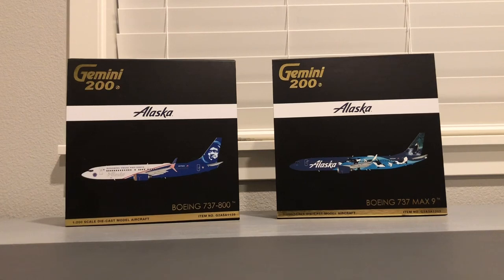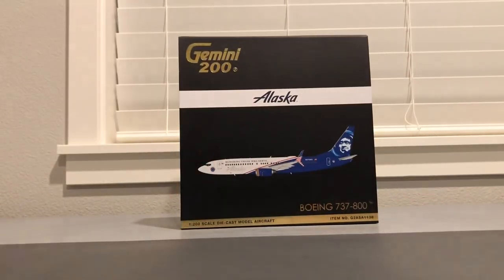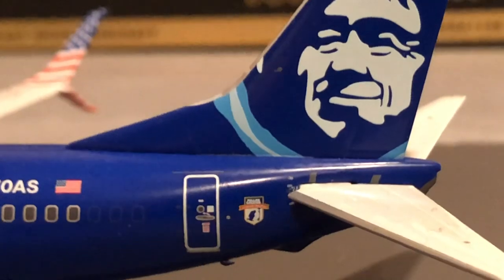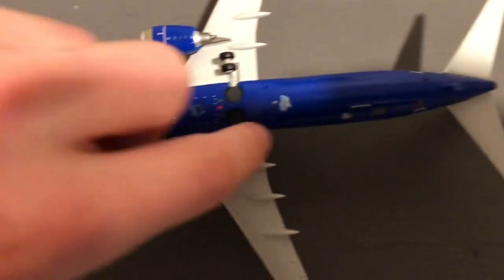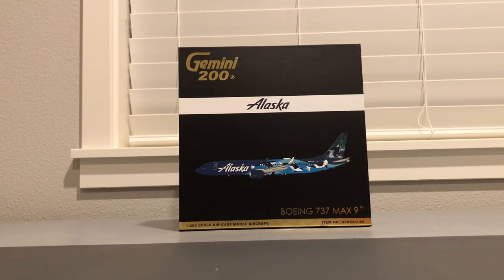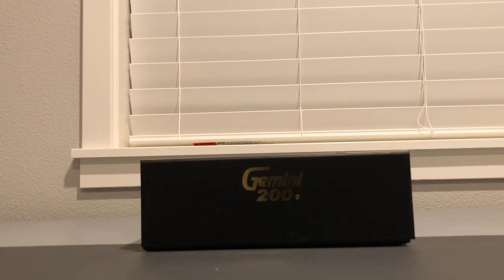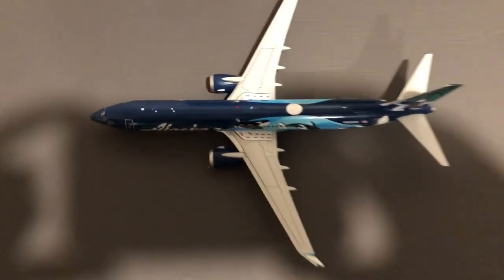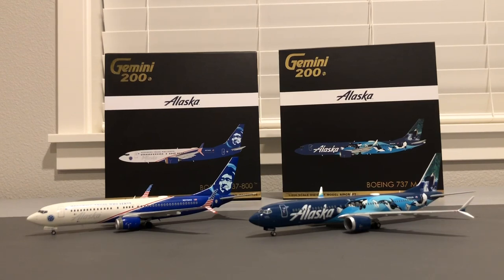Unboxing 2 Narrow Body Gemini200 Models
Model Details 1/2:

Livery: Alaska Airlines (Honoring Those Who Serve)
Aircraft: Boeing 737-890 (B738)
Registration: N570AS
Manufacturer: Gemini Jets (Gemini200)
Model No: G2ASA1138
Scale: 1:200
Material: Metal
Release Date: 2022 (July)
Length & Wingspan: 7.78 X 5.12 Inches
Display Stand: Gemini Jets Tripod Stand
Landing Gear: Yes
Gear Removable: Yes (Sleeve Not Magnet)
Gear Roll: Yes
Price: $55.56 (Shipping + Tax) Original Price: $40.00
Date Received: October 8th 2022 (10/8/22)
Date Filmed: December 23rd 2022 (12/23/22)
Extra Features: None

Comments: Awesome model, a couple things could be done to make it better.

Model Details 2/2:

Livery: Alaska Airlines (West Coast Wonders)
Aircraft: Boeing 737-MAX9 (B39M)
Registration: N932AK
Model No: G2ASA1089
Scale: 1:200
Material: Metal
Release Date: 2022 (September)
Length & Wingspan: 8.31 X 7.07 Inches
Landing Gear: Yes
Gear Removable: Yes (Magnet)
Gear Roll: Yes
Date Received: October 22nd 2022 (8/22/22)
Extra Features: None

Comments: Awesome model, maybe the best model I have ever gotten keeping up with the Alaska releases.

1:200 Scale Airport Update Info:

[PDX/KPDX] (C Gates) Portland, OR - Re Modeling
U.S. Fictional Airport - Re Modeling
[SEA/KSEA] (D Gates) Seattle, WA - In Active (Terminated 2022)
[LTO/MMLT] Loreto, BCS (Mexico) - In Active (Terminated 2022)

Upcoming Trips:

AS | PDX-LAX-LTO-SFO-PDX (1/14/23-1/21/23)
WN | PDX-PHX-OAK-PDX (2/18/23-2/21/23)
AS WN DL | PDX-SEA-HNL-KOA-SEA-PDX (3/4/23-3/5/23)
AS | PDX-SEA-PHX-BOI-PDX (5/13/23-5/20/23)

DO NOT use content without permission by the content creator (Jman Aviation) Please email for permission.